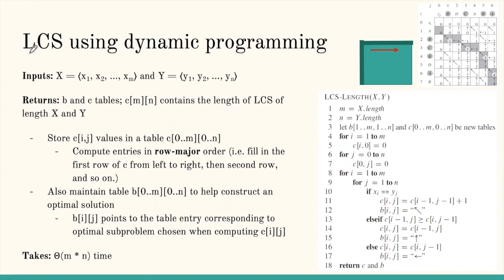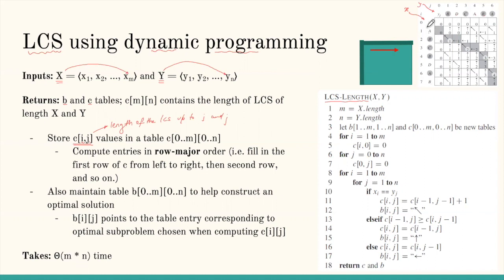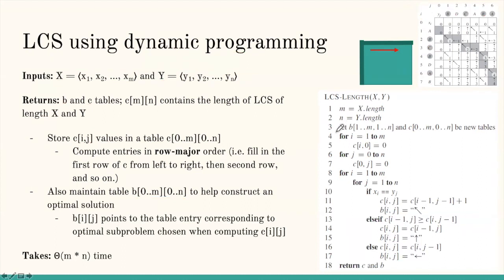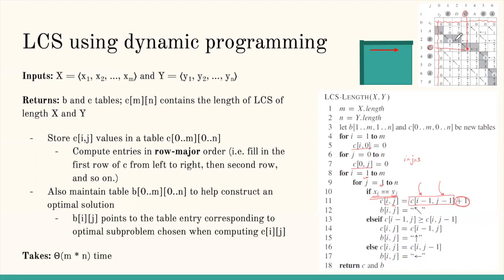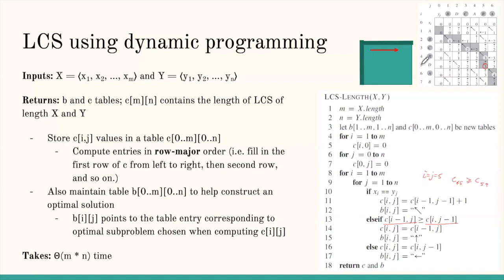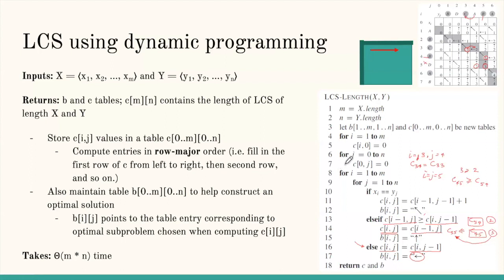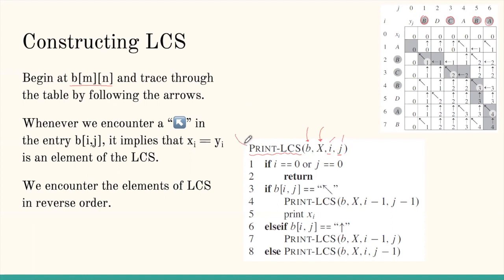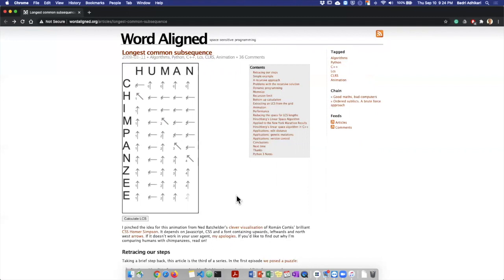[Algorithms] Dynamic programming for solving the longest common subsequence problem